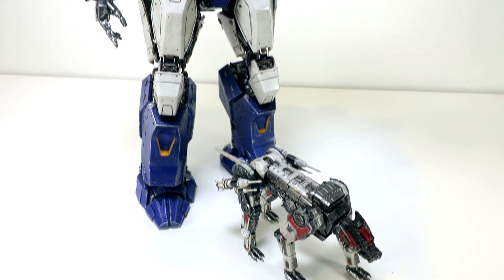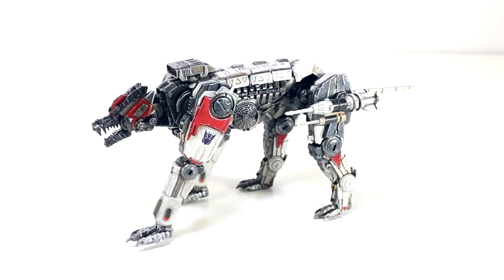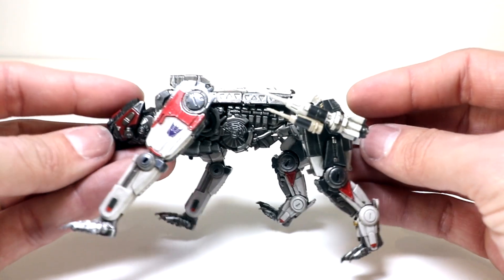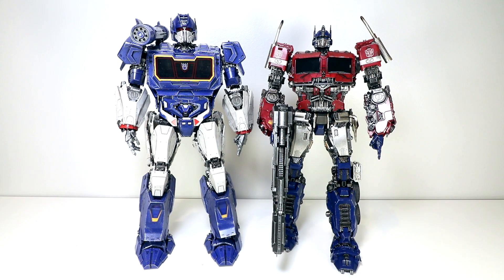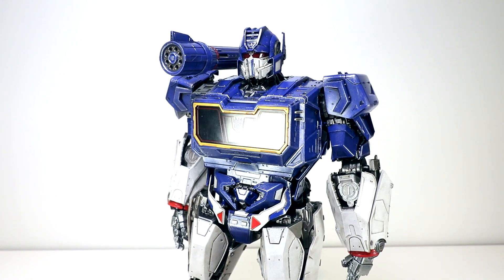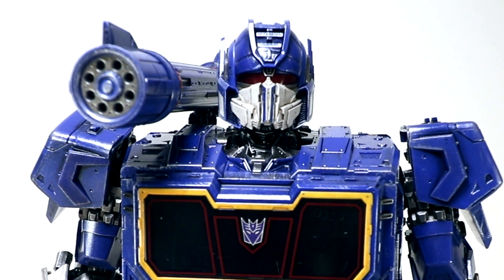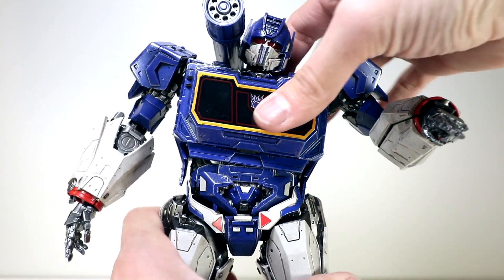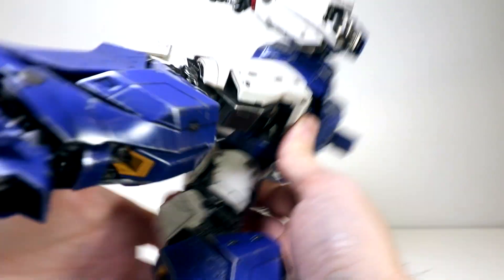Soundwave and Ravage Transformers Bumblebee Movie threezero DLX Collectible Figure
Review of Soundwave and Ravage 12" (call it 1/6 style) threezero DLX collectible action figures as seen in the Transformers Bumblebee movie.